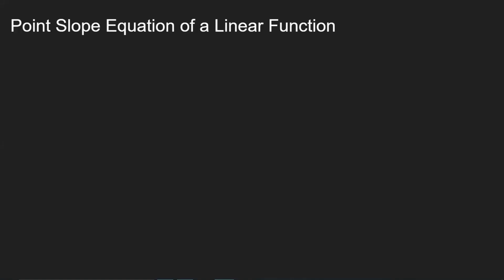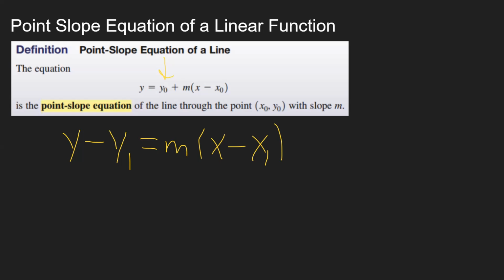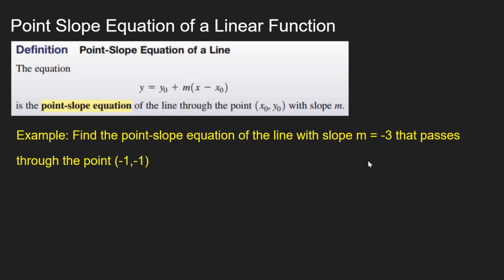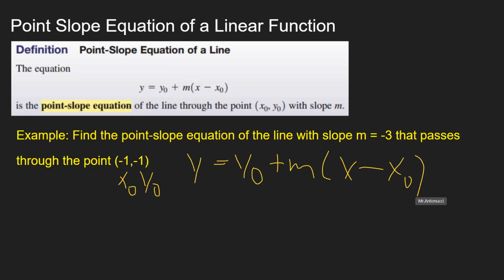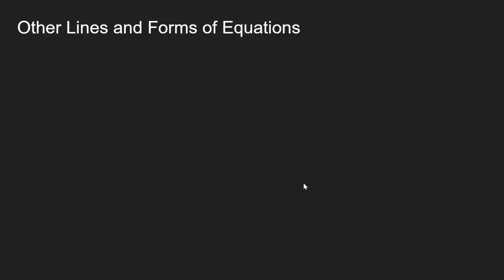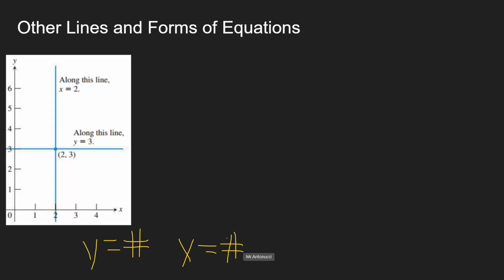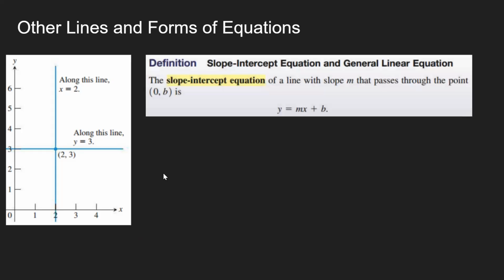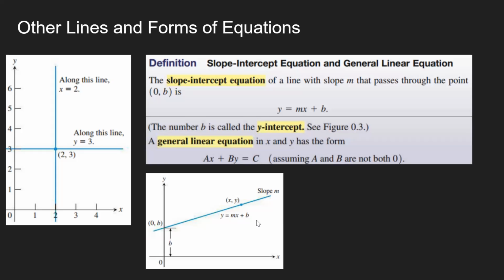0.1 Prerequisites for Calc: Understanding Different Equations of Linear Functions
In this video on prerequisites for AP Calculus I teach you the different forms of equations for linear functions. We talk about Point-slope form, Slope-Intercept Form, and the General (Standard) Form of a Linear Equations.

~MR. Antonucci